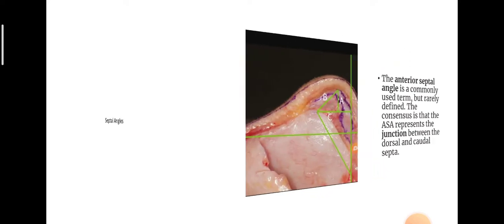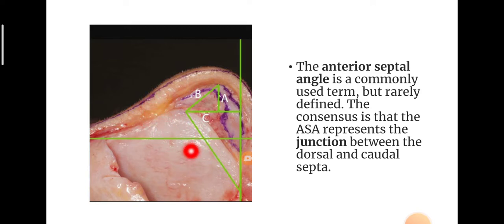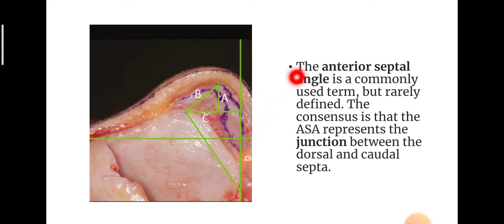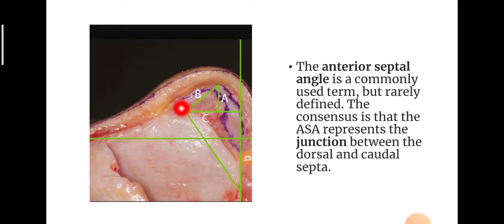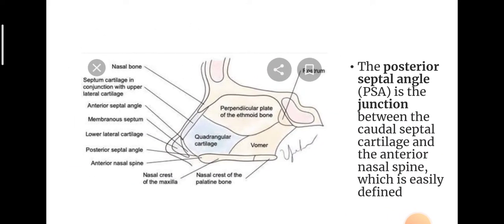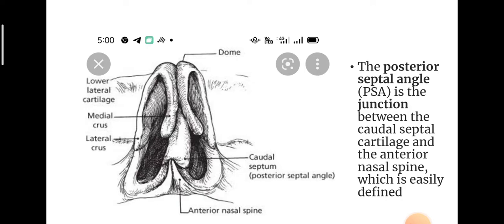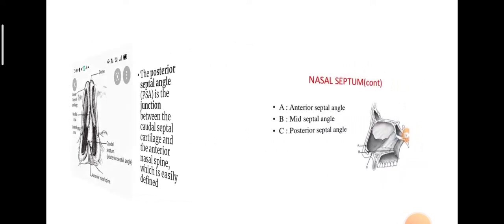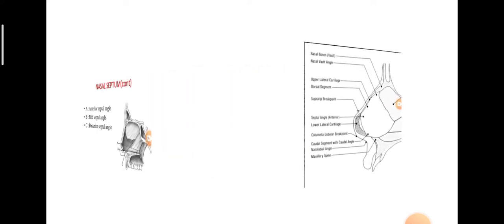Septal Angles. Nose.